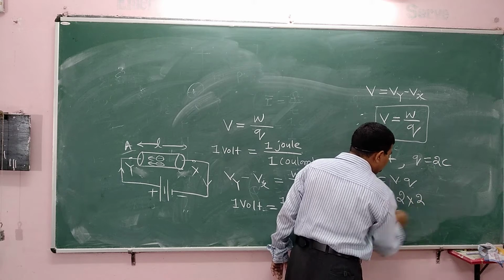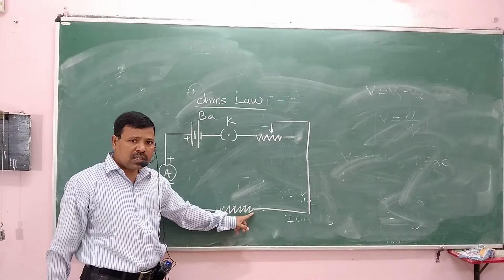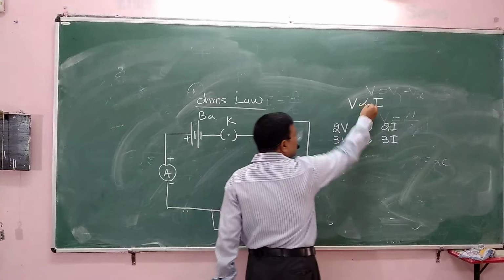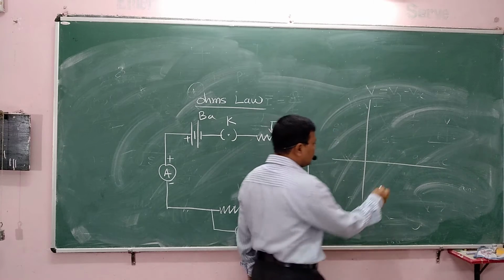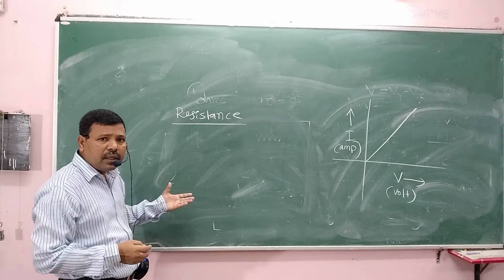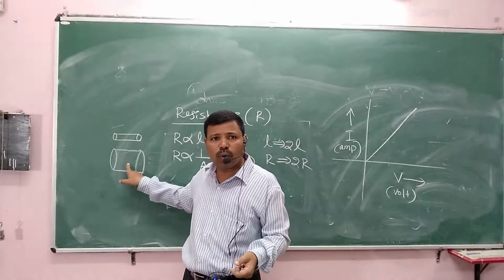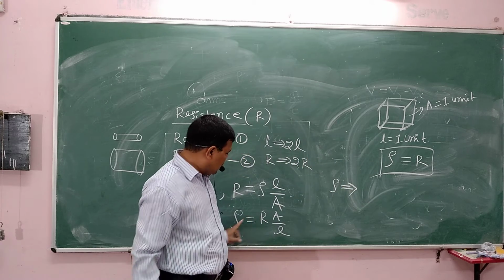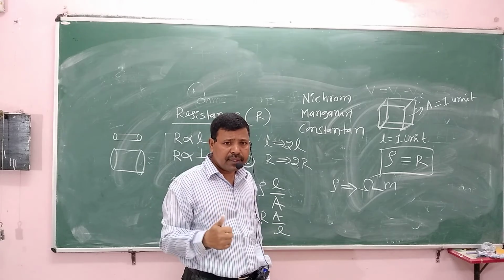CLASS X PHYSICS ELECTRICITY